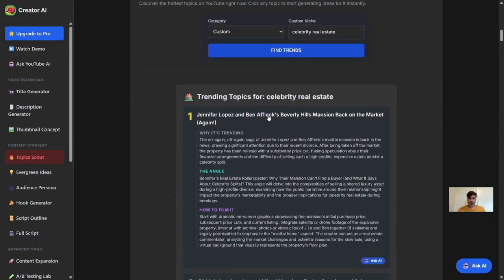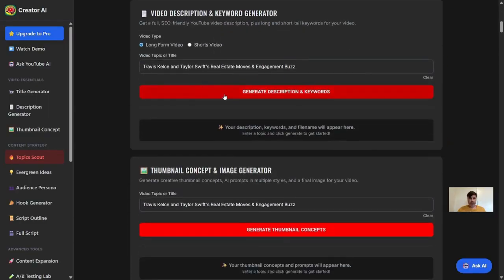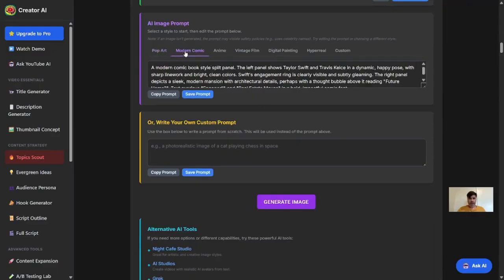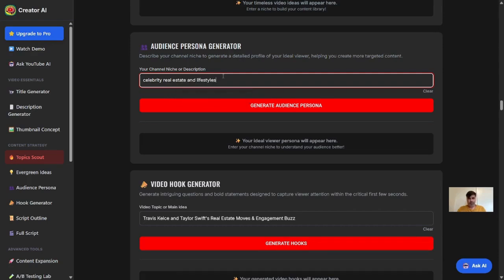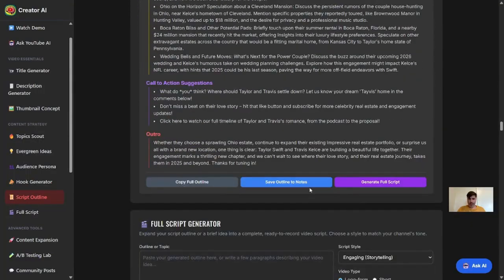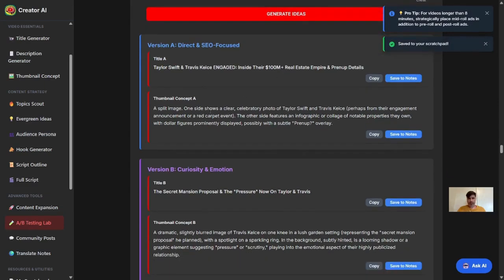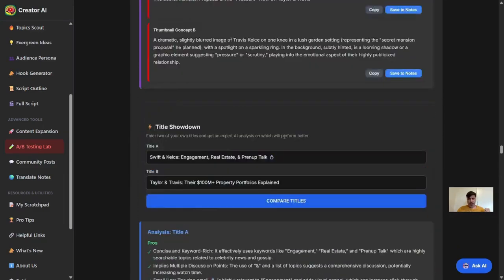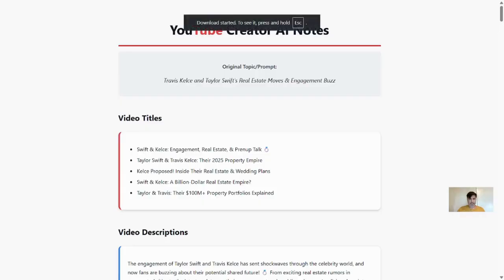YouTube Creator AI Workflow: From Idea to Script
🚀 In this video, I'll walk you through my exact workflow using YouTube Creator AI from initial topic scouting to complete video ideation.

💻 Try YouTube Creator AI for free at youtubecreatorai.com